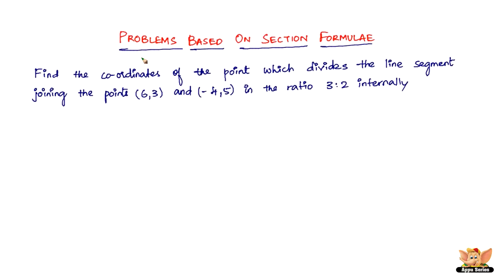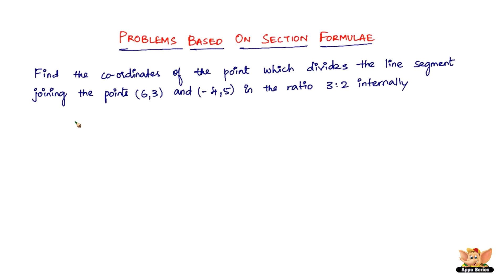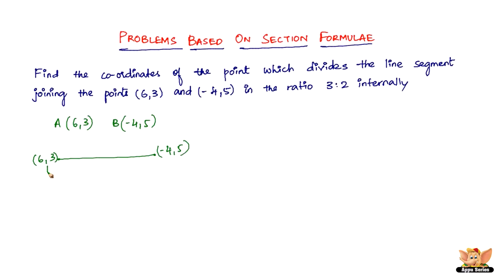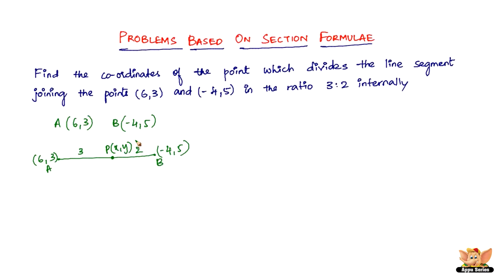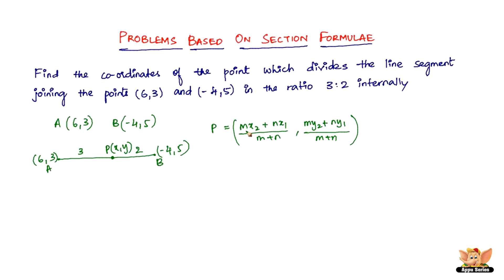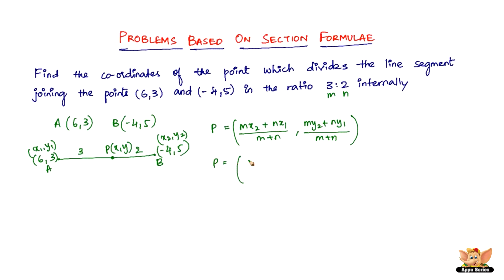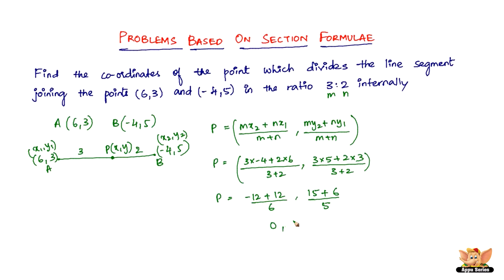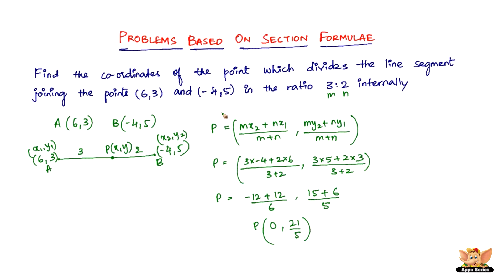How to solve problems based on the section formula? -- Vol. 1/5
Learn how to solve problems based on the section formula from this video.